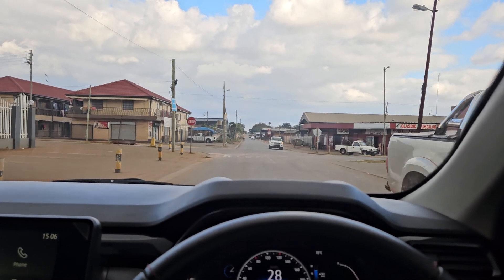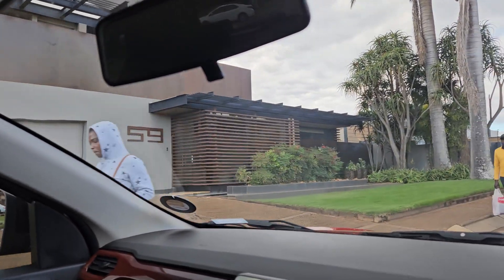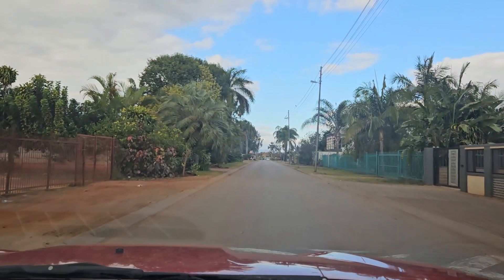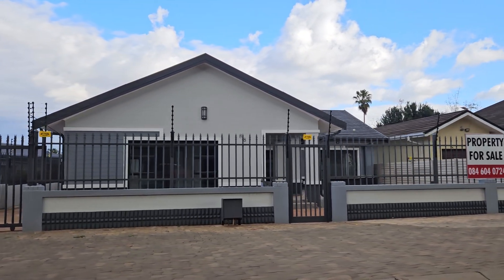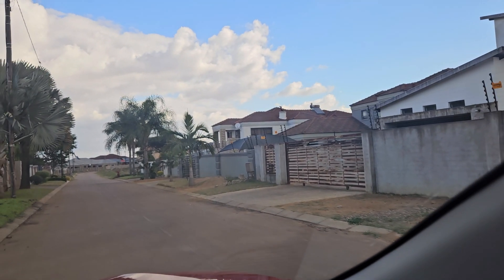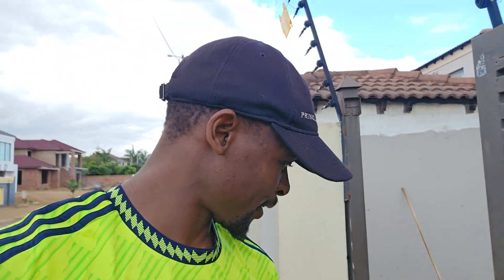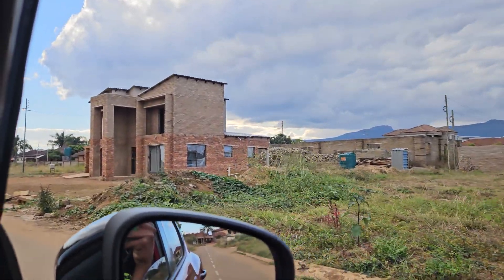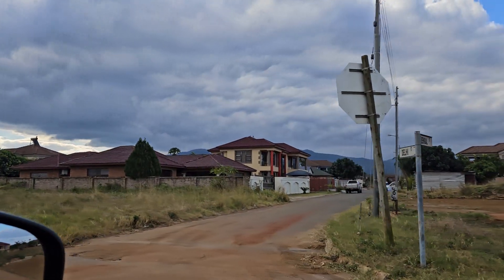Makhado Luxury Homes 🏡